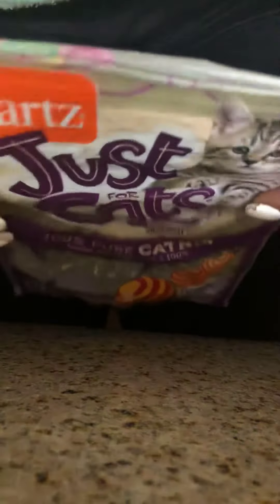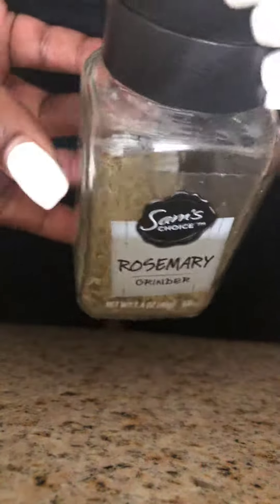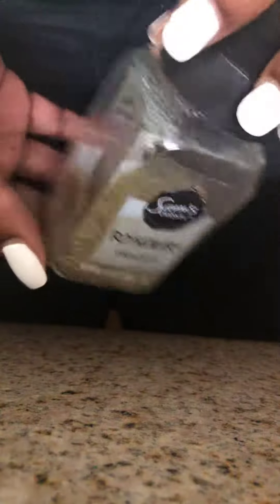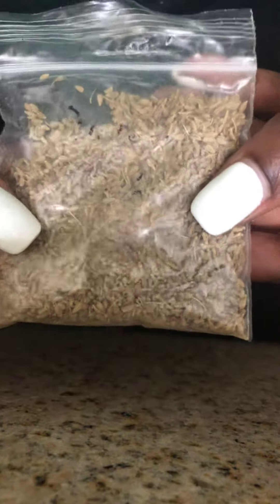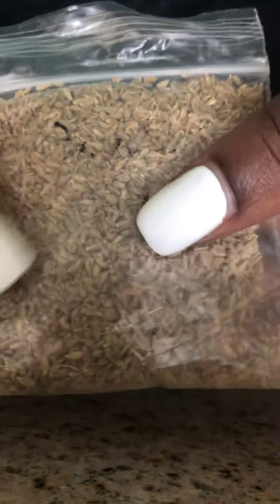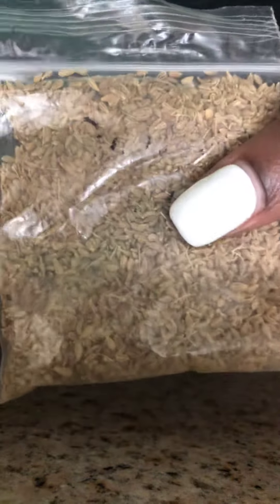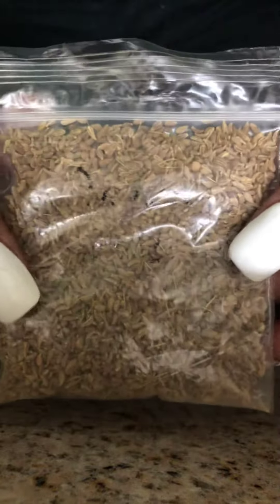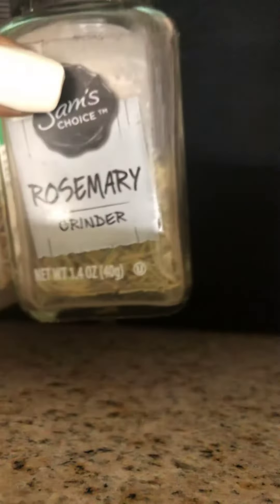Herb Boosters 🌱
A quick run down of herbs that will boost your candle work.

Anise seed
Catnip
Basil
Rosemary